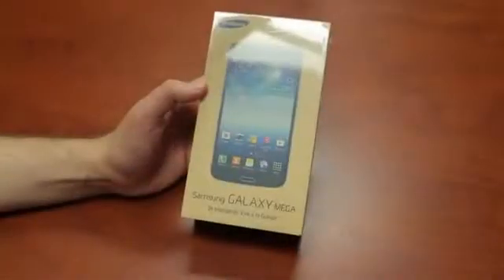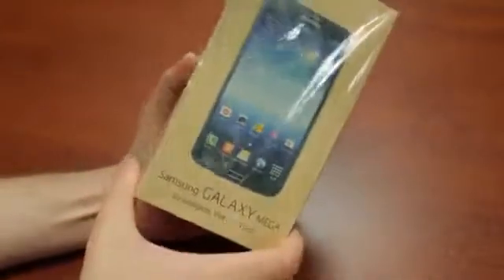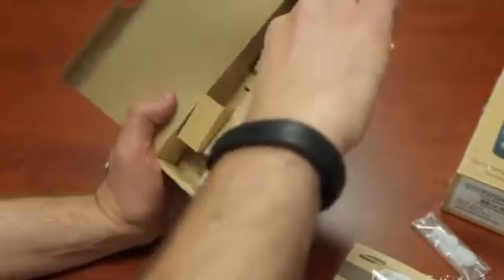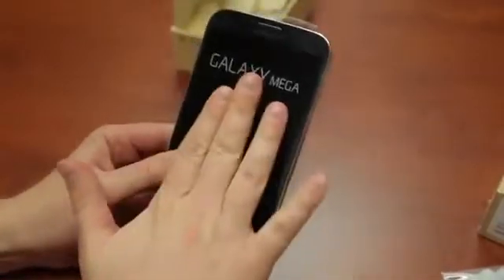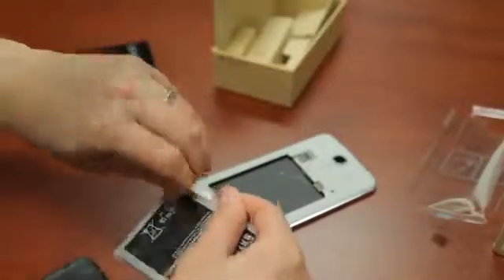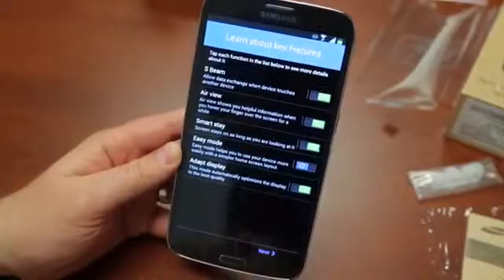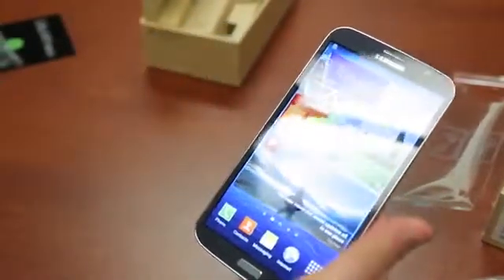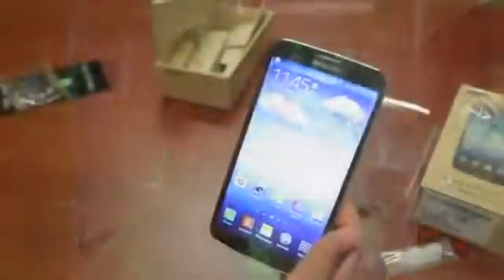Samsung Galaxy Mega 6 3 Unboxing!